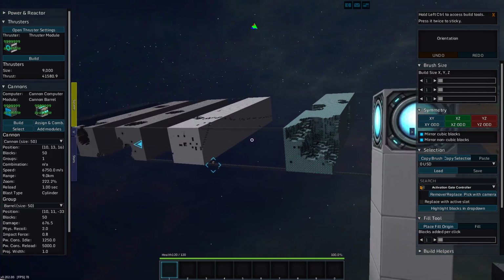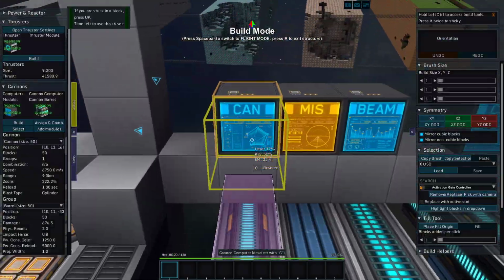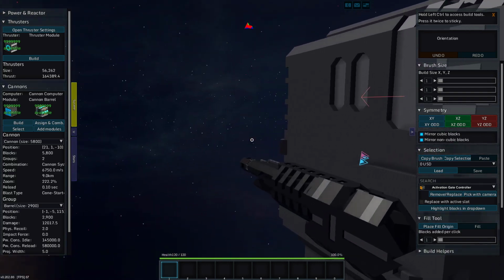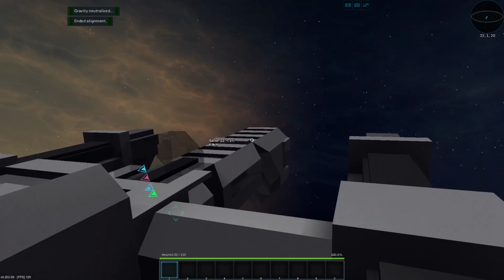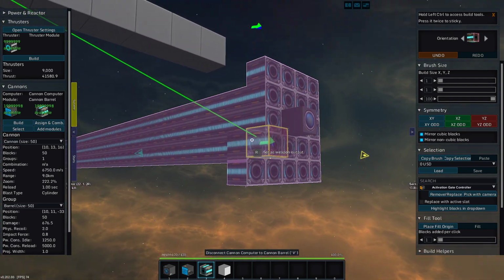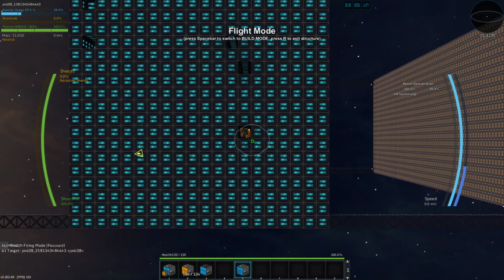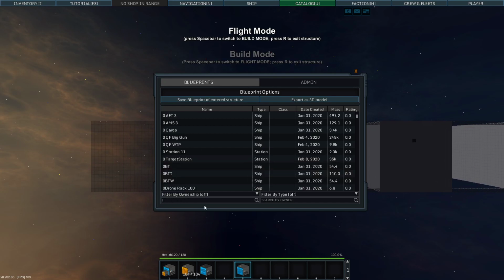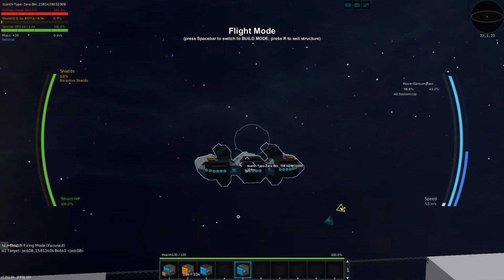More QuickFire Cannon Tests - S2-467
Today in StarMade I try some more Quickfire cannon tests.